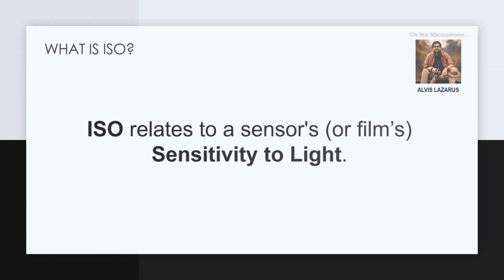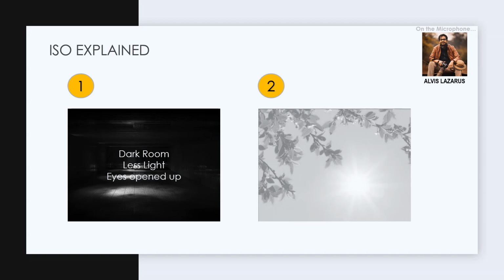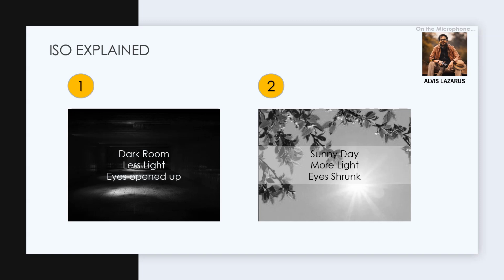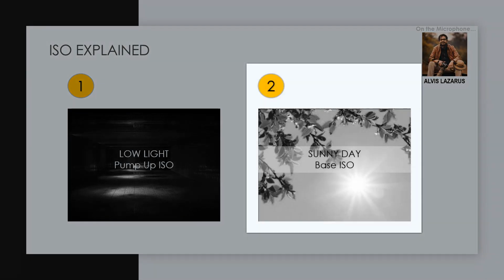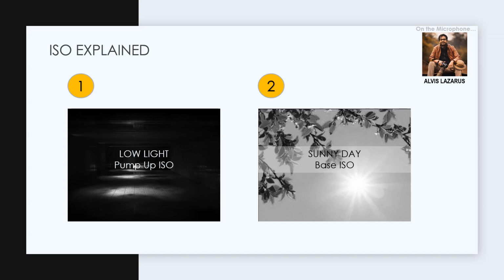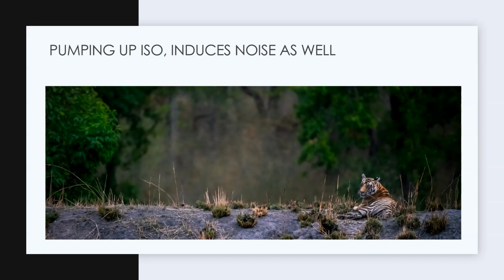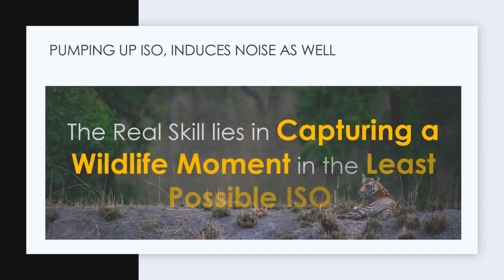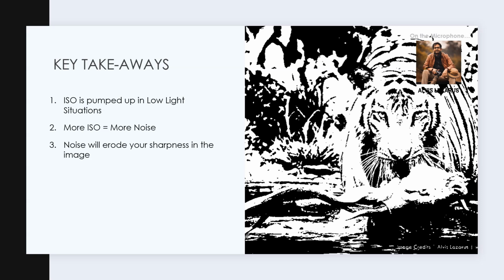What is ISO? Learn the nuances of ISO and get rid of NOISE in your Wildlife Pictures!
This video will hand hold you in becoming a Wildlife Photographer! In this video, you will learn the key to take a sharp image and a perfect shot!

I am going to explain you the 3 Pillars of Wildlife Photography - ISO, Aperture, and Shutter Speed.

Do you face any of these issues? then this video will fix these for you.
My photos are not creative!
My photos are not sharp!
My photos are blurred!
My photos are noisy / grainy!
My photos are dark!
My photos are washed out!
My photos are not looking good!
My photos does not look like lively!
My photos are boring!
My photos lack that wow factor!